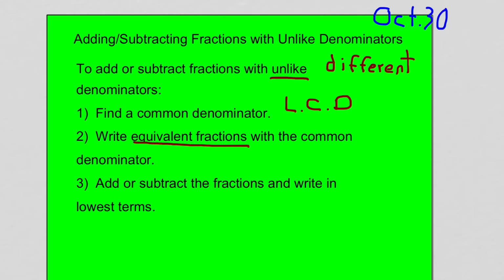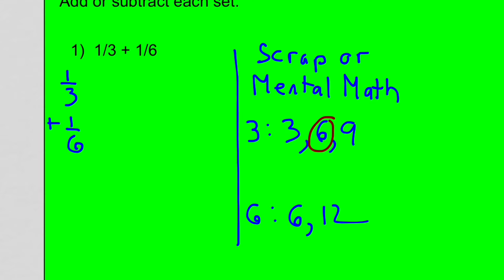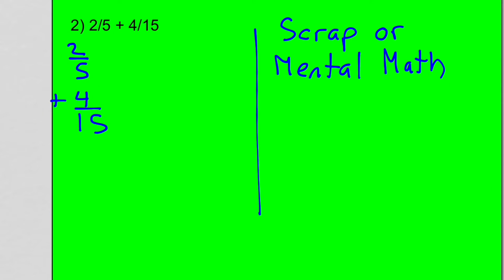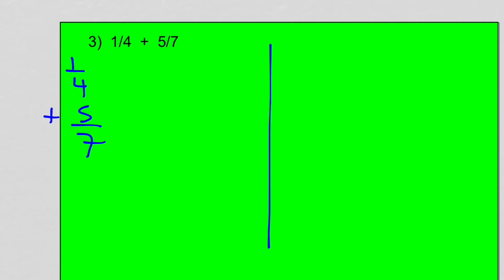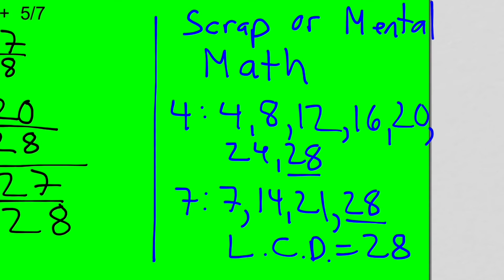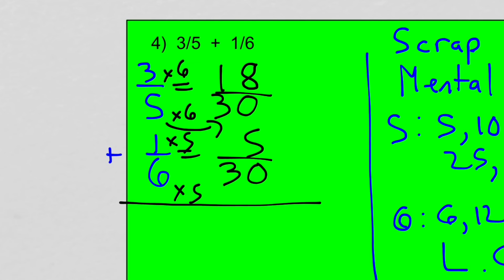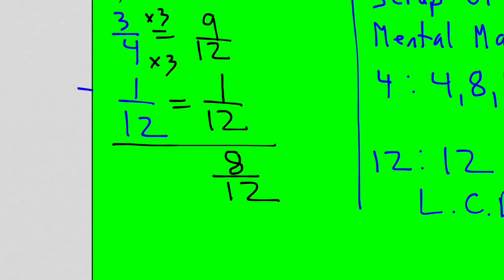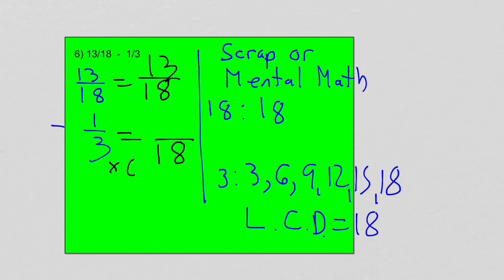Grade 7 Add and Subtract Fractions with Different Denominators